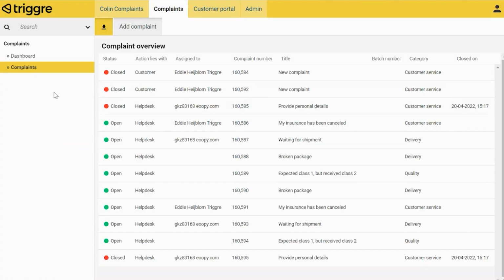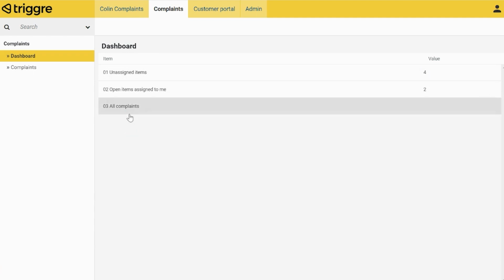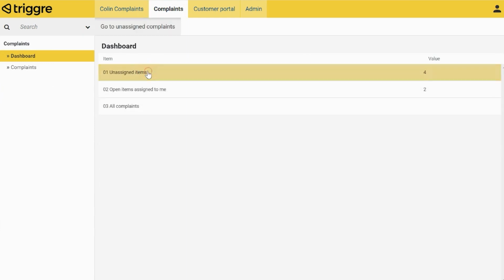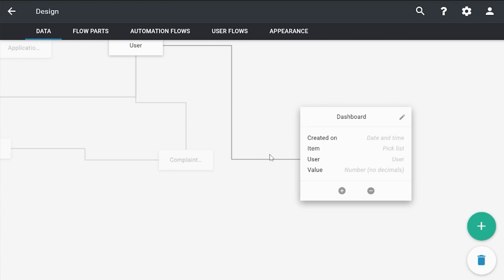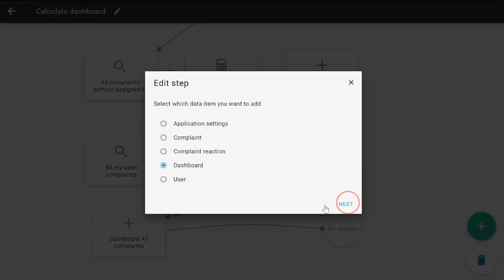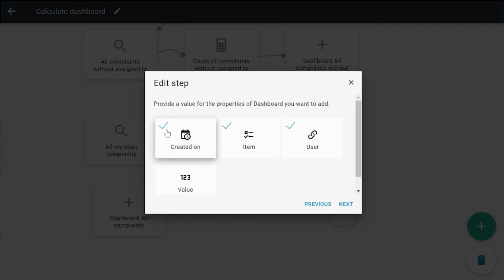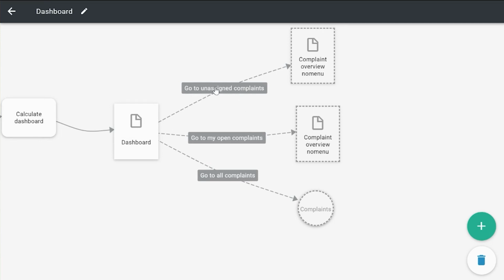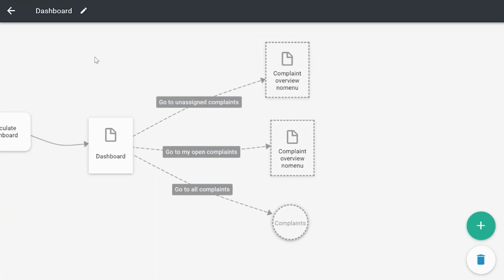Boost efficiency: create a tasks dashboard for your no-code app | Triggre Weekend Masterclass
Picture this: all your tasks (or your team's tasks) neatly organized in one place, based on their specific status and deadline. In today's episode of the Triggre Weekend Masterclass series, Eddie shows you how to create a tasks dashboard for your business application.

Contents:
00:00 - Introduction
00:24 - What's a tasks dashboard?
02:48 - Create data item
04:11 - Create Flow Part
06:33 - Create User Flow